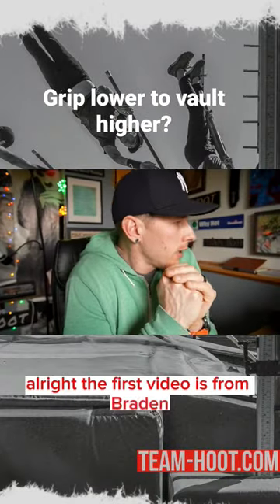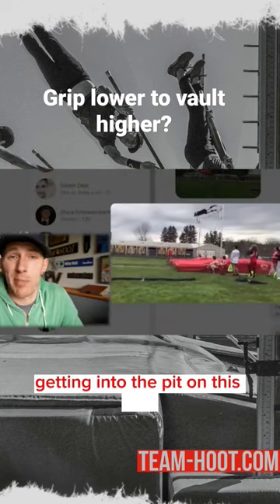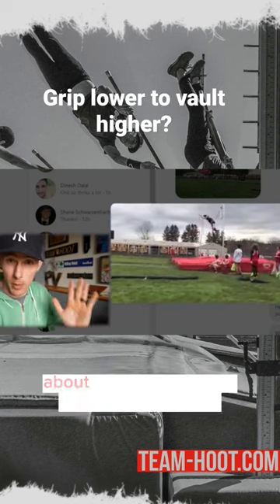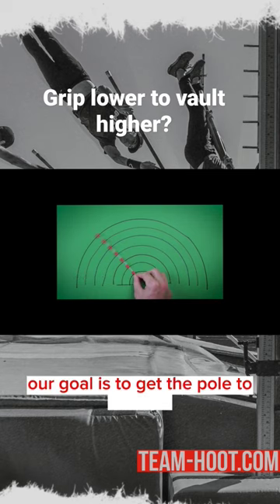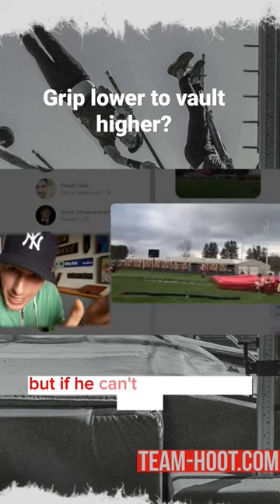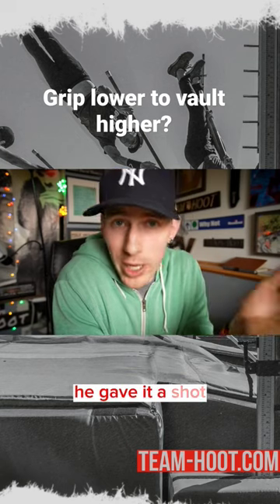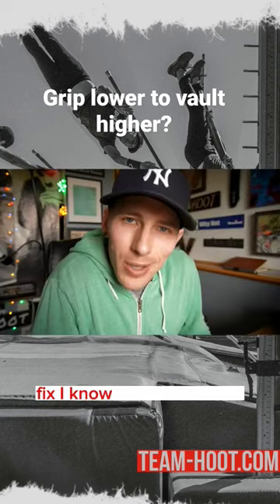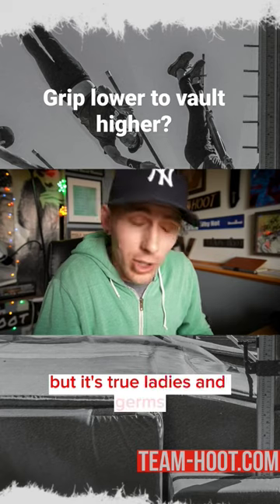grip lower to vault higher?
Why can gripping lower help you vault higher?

If the pole is over bending and you're not making it into the pit, grip lower, and the pole will move to vertical easier!

Bing bang boom, the whole vault system works better because you were able to get the pole to vertical!

So when your coach tells you to grip down, it's not a hit against you! It's just a way to make the pole work better for you!

If this is helpful, you'll like my book over at Team-Hoot.com